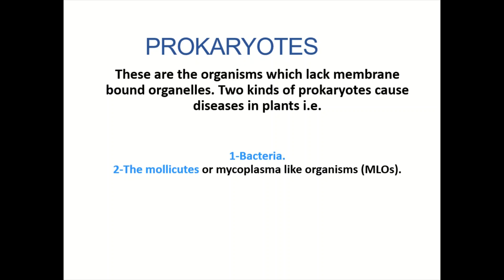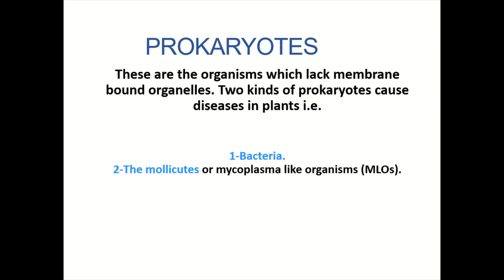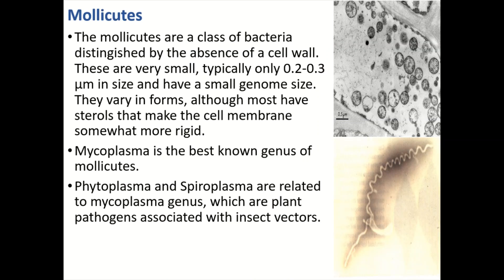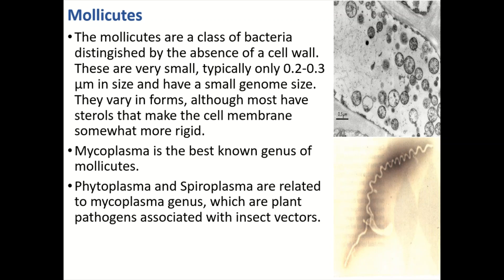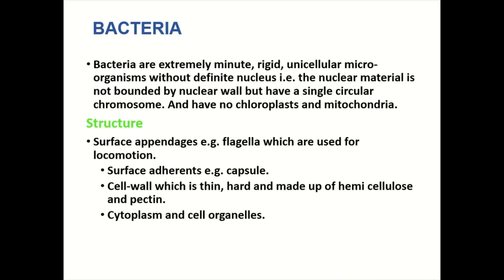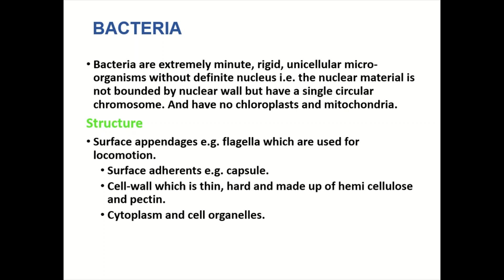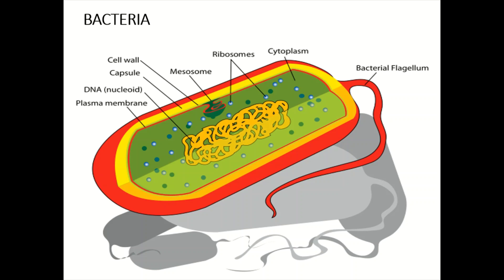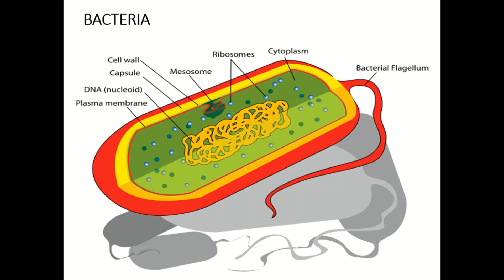Prokaryotic plant pathogens, Bacteria, Mollicutes and Mycoplasma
Prokaryotes are a group of single-celled organisms that lack a membrane-bound nucleus and other membrane-bound organelles. They include the domains Archaea and Bacteria. Prokaryotes are found in almost every environment on Earth, including soil, water, and the bodies of other organisms.
Prokaryotic plant pathogens are bacterial plant pathogens that infect and cause diseases in plants. Some common prokaryotic plant pathogens include Xylella fastidiosa, Pseudomonas syringae, and Agrobacterium tumefaciens.
Prokaryotic plant pathogens can cause a wide range of symptoms in plants, including leaf spots, blights, wilts, cankers, and galls. They can also affect plant growth and yield, and in severe cases, can lead to plant death.
Prokaryotic plant pathogens often enter the plant through wounds or natural openings such as stomata. They then colonize the plant tissue and can spread throughout the plant, often through the vascular system.
Control measures for prokaryotic plant pathogens may include the use of resistant plant varieties, cultural practices such as crop rotation, and chemical control measures such as antibiotics and copper-based fungicides.
Prokaryotes
Archaea
Bacteria
Single-celled organisms
Membrane-bound nucleus
Prokaryotic plant pathogens
Xylella fastidiosa
Pseudomonas syringae
Agrobacterium tumefaciens
Plant diseases
Leaf spots
Wilts
Cankers
Galls
Plant growth
Plant death
Vascular system
Control measures
Resistant plant varieties
Crop rotation
Antibiotics
Copper-based fungicides

Thanks